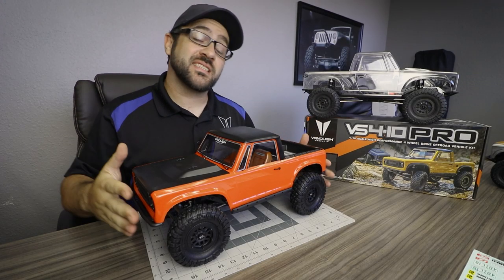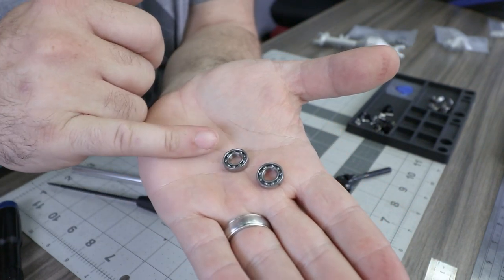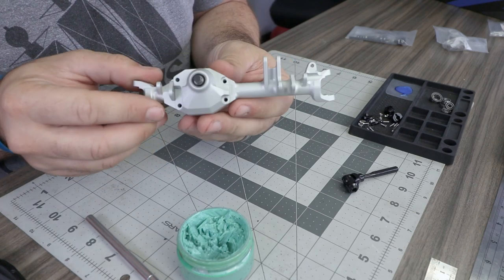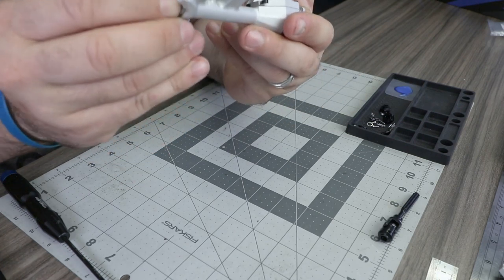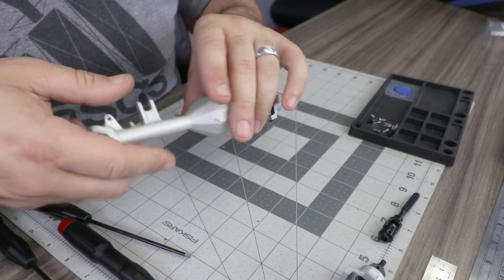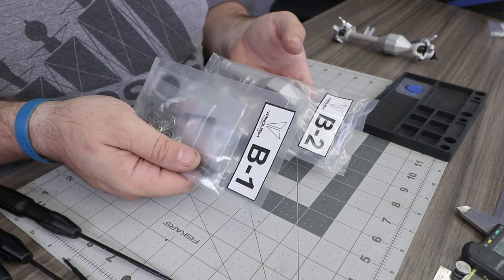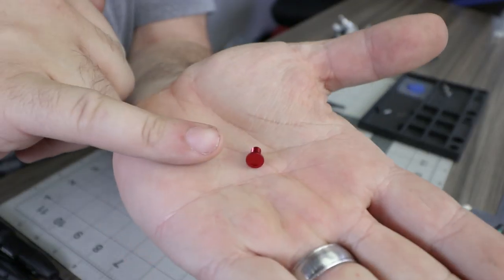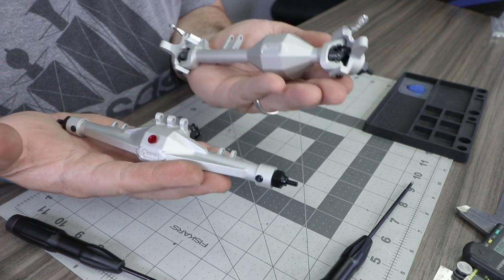F9 Currie Axle Assembly - VS4-10 Pro - Vanquish Products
Step-by-step instructions on how to assemble the front and rear Currie F9 axles of the Vanquish Products VS4-10 Pro.

Instagram.com/HarleyDesignsInc
Facebook.com/HarleyDesignsInc